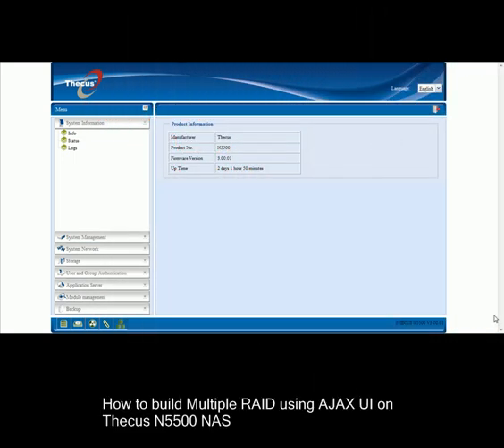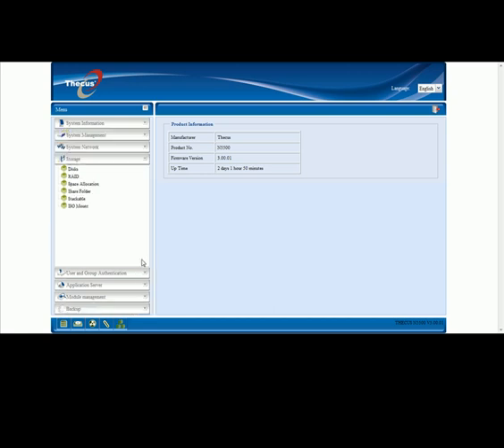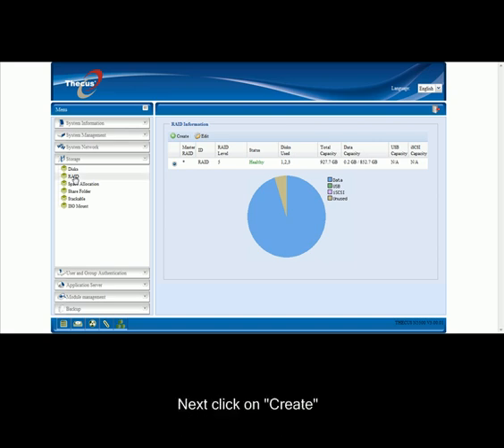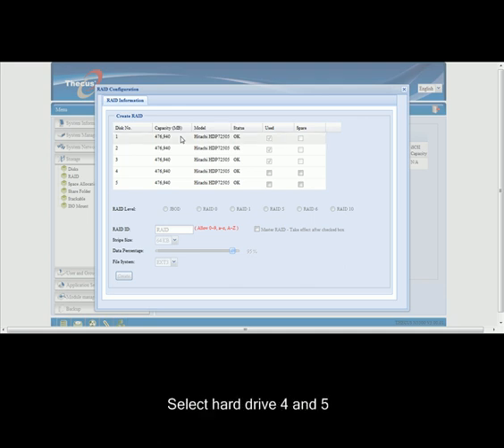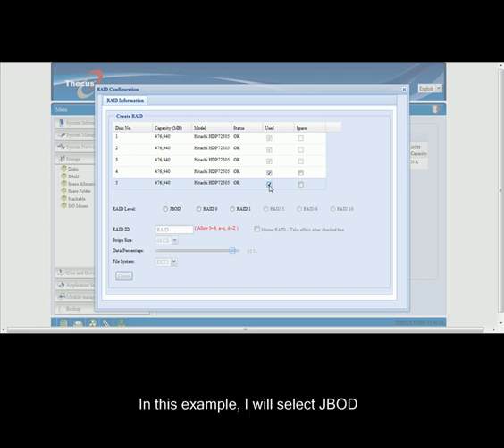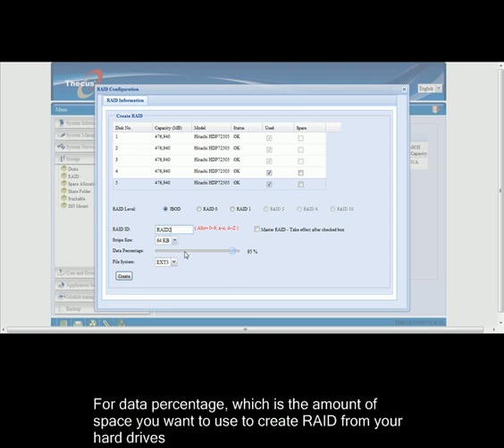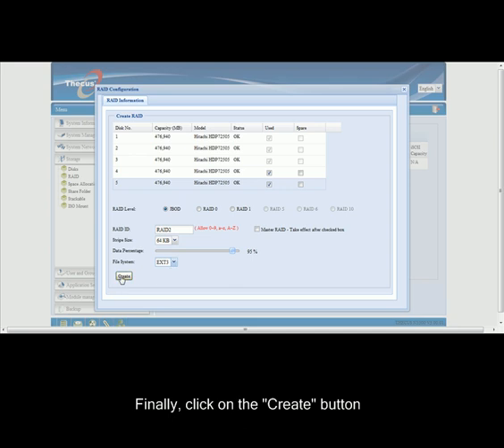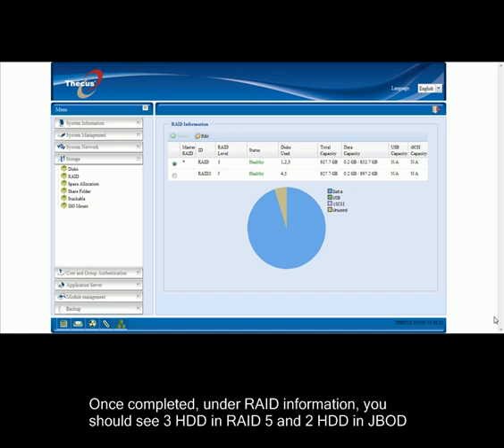Thecus® N5500 multiple RAID Setup (Part I)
Thecus® N5500 multiple RAID Setup (Part I)  With the latest AJAX web management interface on N5500, users can easily setup 2 sets of RAID volume on one NAS system
Thecus® N5500 provides the one-and-only multiple RAID function, allowing more than 1 set of RAID volumes on one NAS system. For this video tutorial, a JBOD and a RAID 5 are configured on N5500. JBOD has no data protection but provides quick access for less important data such us some working files. The RAID 5 has high level of data protection but requires a bit more time during access. It can be used to store important data such us complete tasks. Flexibility on Thecus® brings convenience to a whole new level.